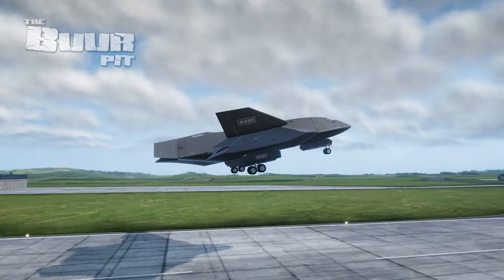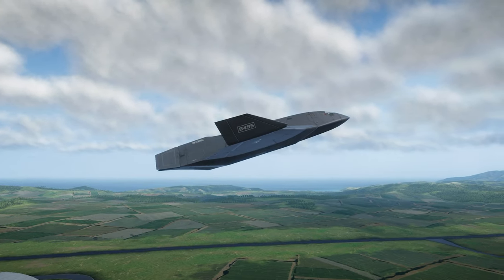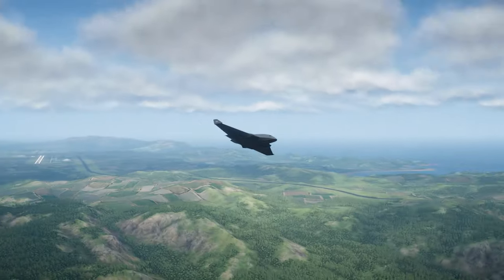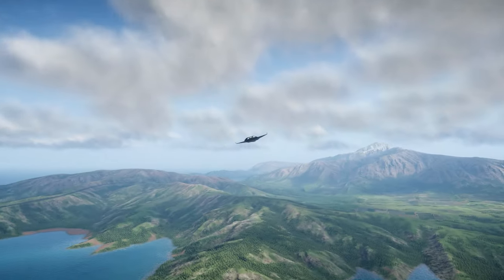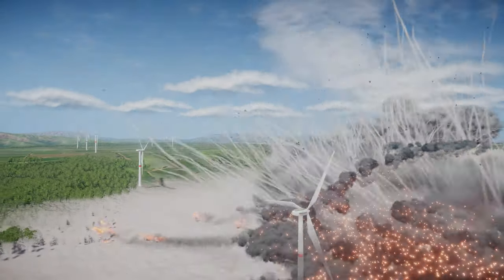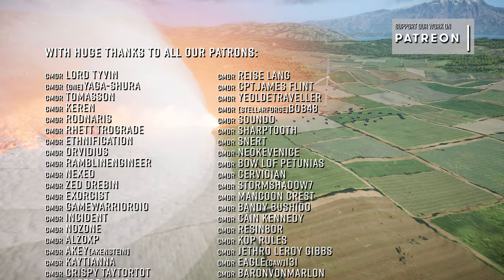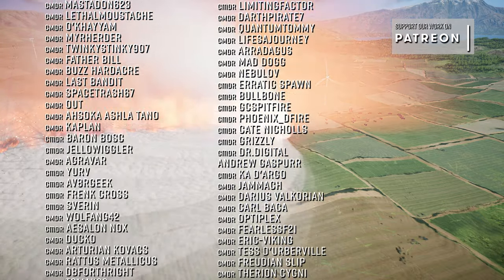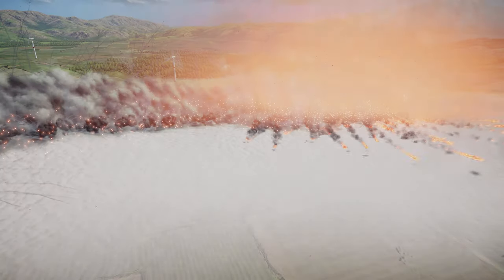Nuclear Option - How to create HUGE Conventional Explosions [Early Access Game]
Nuclear Option - How to create HUGE Conventional Explosions

🔥 A Nuclear Option player, called Illumini, used the mission editor to stack a few ammo supply trucks near each other to see what would happen if one of them was destroyed…

🧠 This Got us thinking …what would look like if we packed …just a few more tracks together and then dropped one or two of the games bigger conventional bombs on them